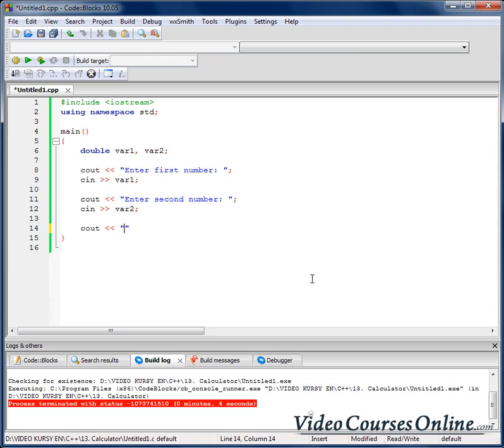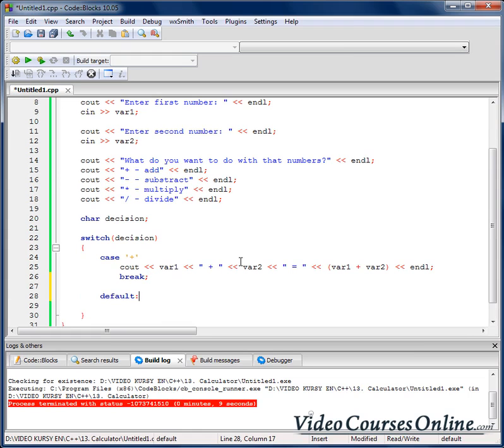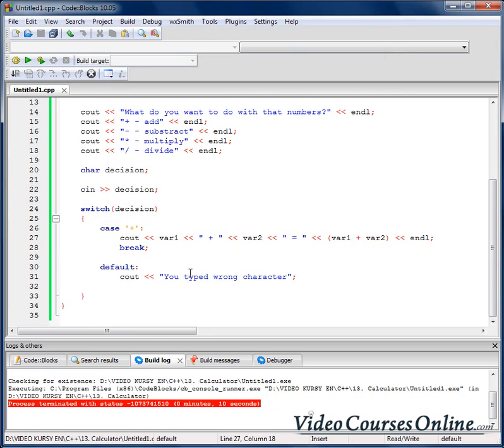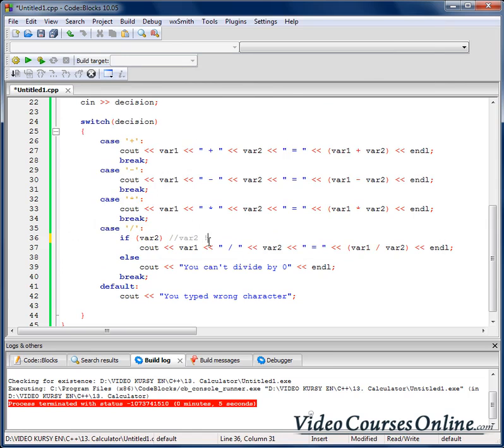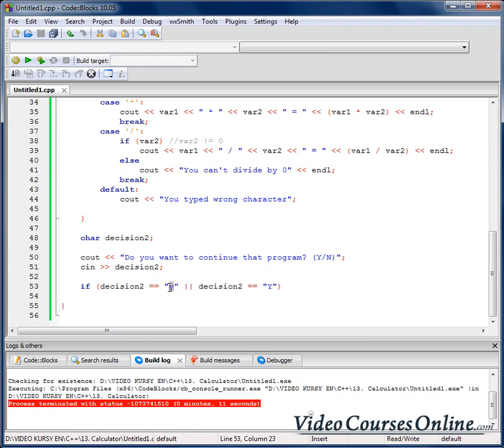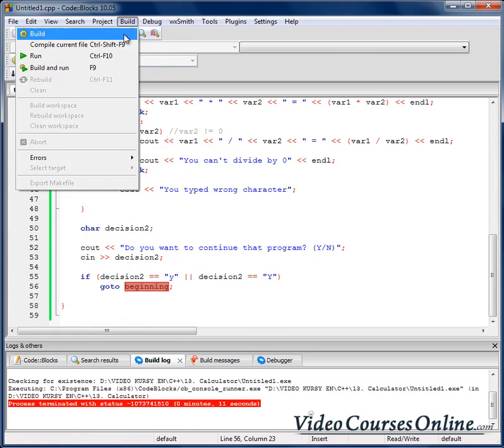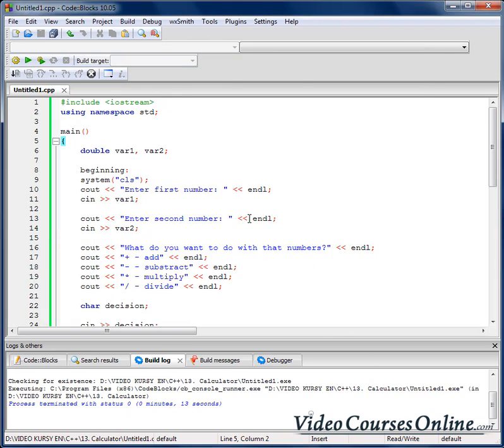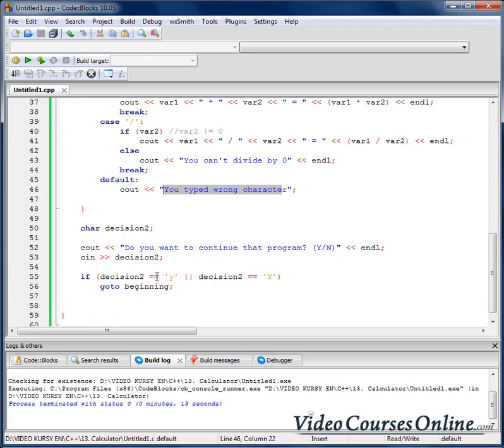015 Calculator exercise in C++